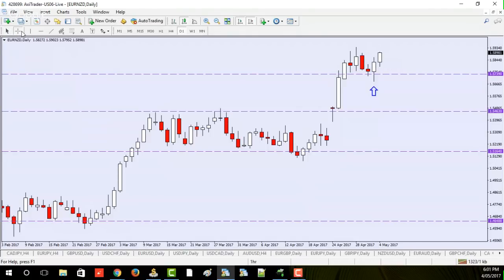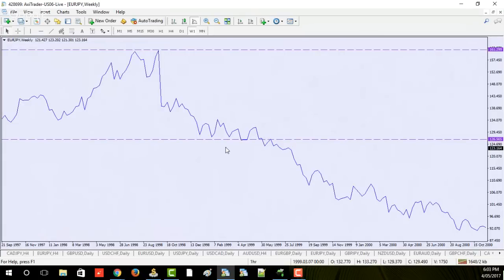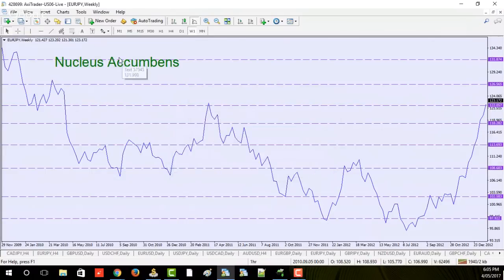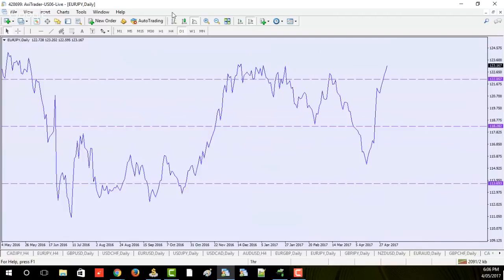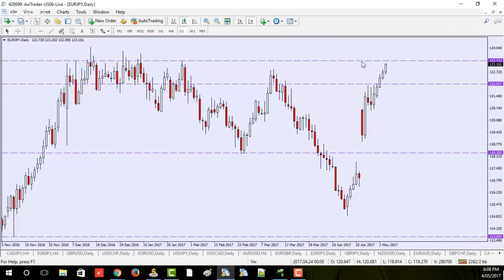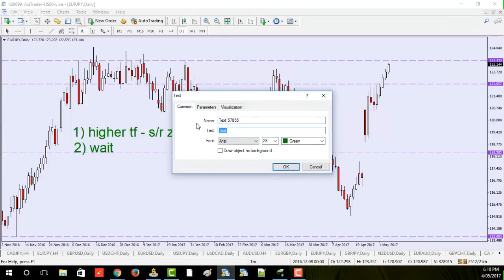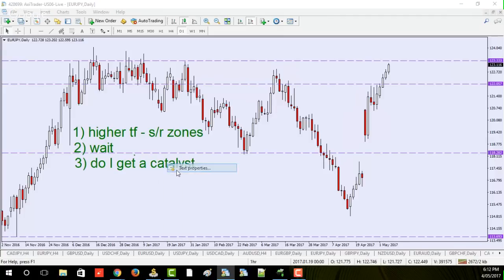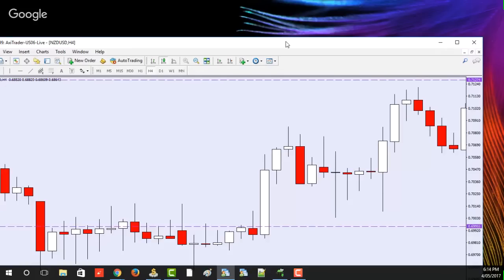Naked Forex Basics: How To Get Started Trading Naked - A Walter Peter session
If you don't know much about naked trading, this webinar is for you. We will start from the beginning and build on the naked trading concepts, bit by bit.

By the end of the session, you will know how to identify the "sweet spots" on the charts and how to know when the market is acting like a breakout is pending, or a reversal is likely.

We will also take a close look at the live markets, so bring your questions about any of the currency pairs and we will cover those as well.